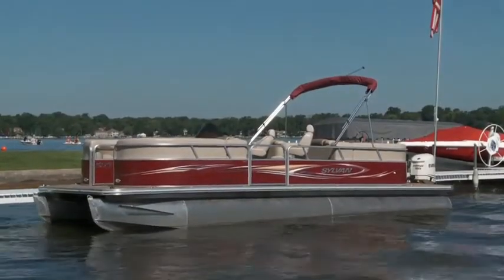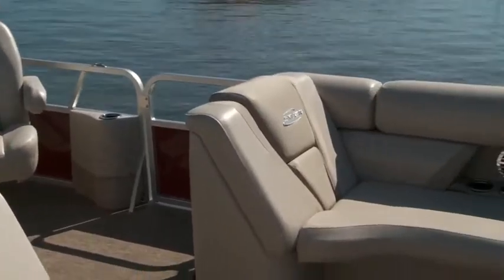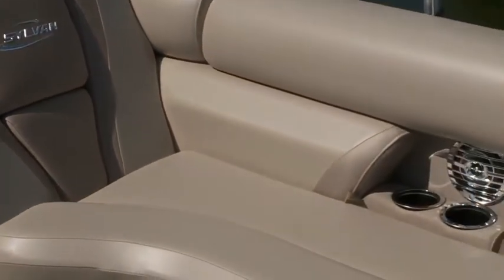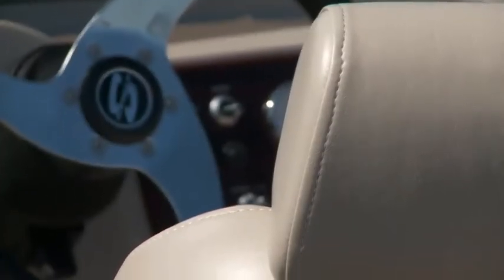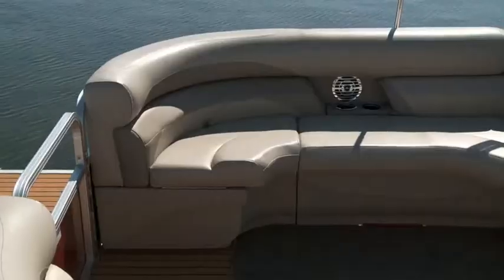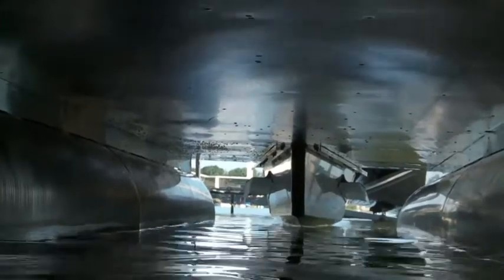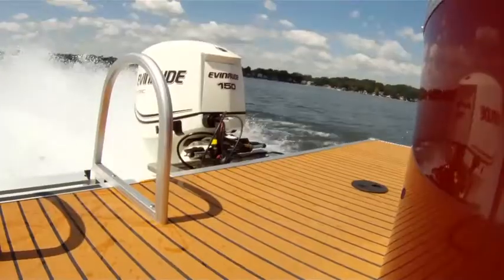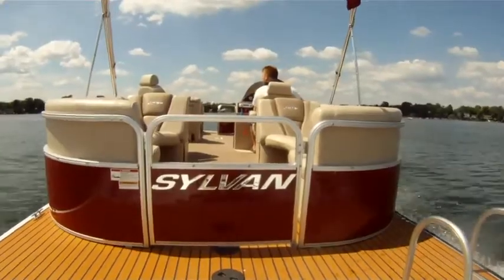2012 Sylvan Mirage 8524 Lounger | Boat Review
The 2012 Sylvan Mirage 8524 Lounger looks great and performs just as well. Watch the full boat review.